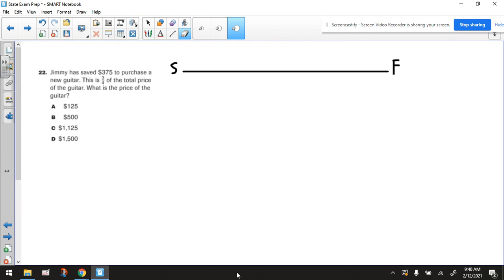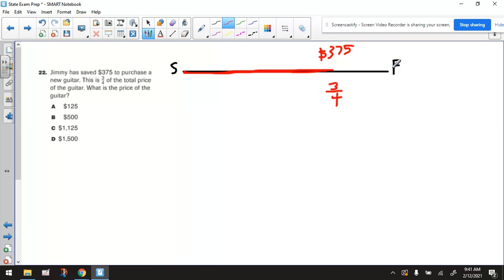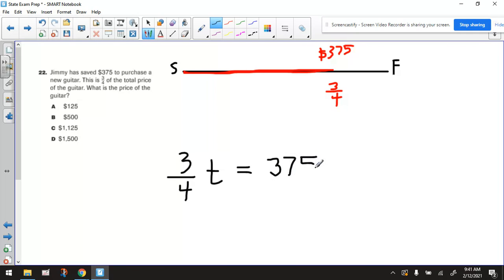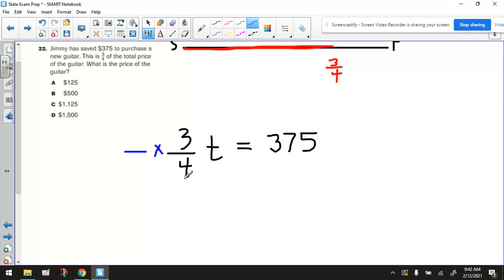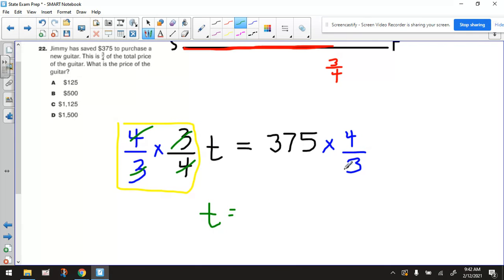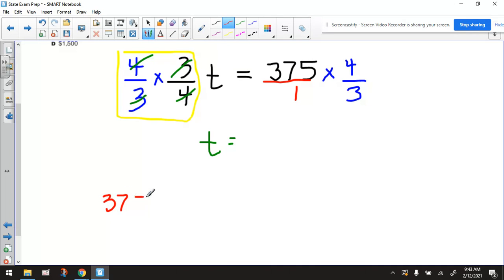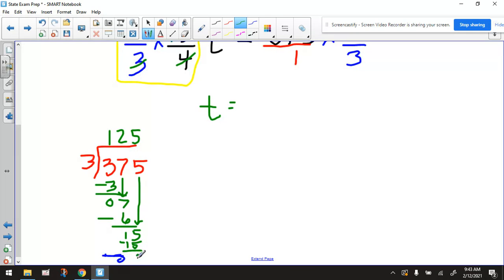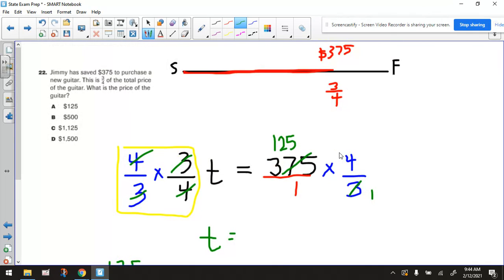Solving Fraction Multiplication Equations #22